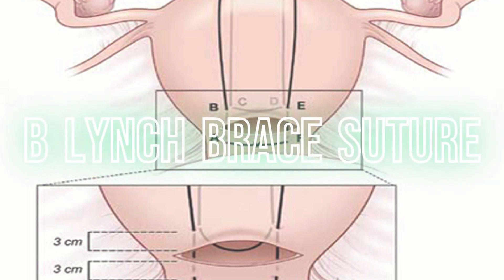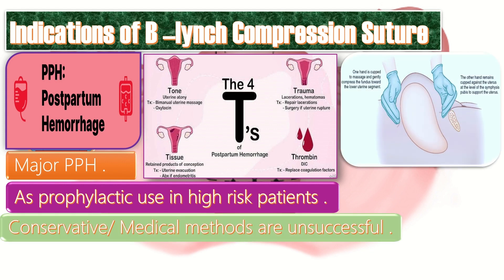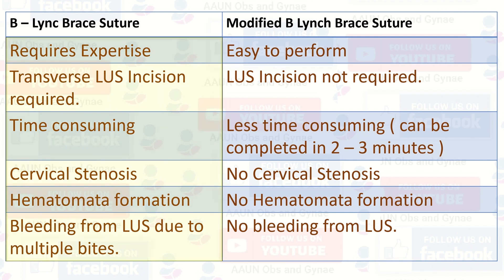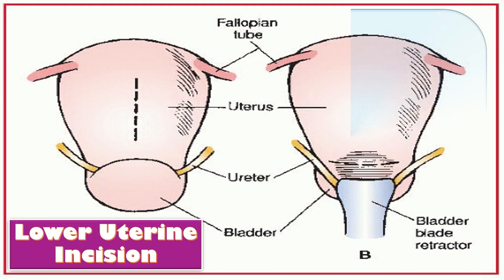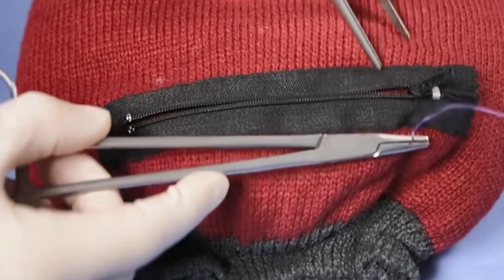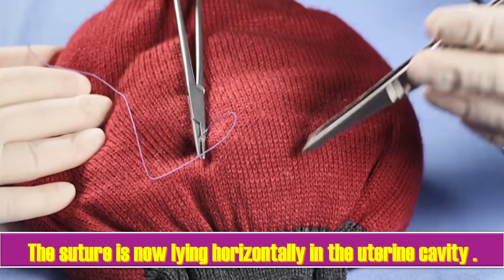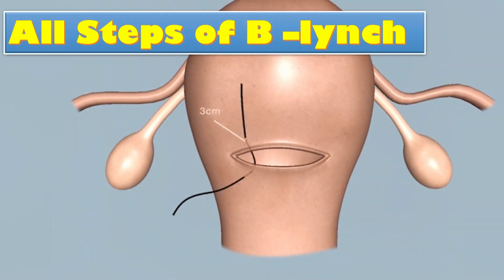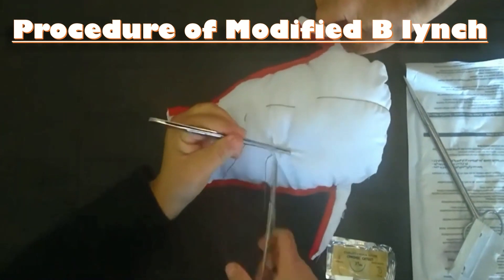B Lynch Suture | B Lynch Brace Suture | Uterine Compression Suture | Stepwise Devascularization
The B-Lynch suture or B-Lynch procedure is a form of compression suture used in obstetrics to mechanically compress an atonic uterus in the face of severe postpartum hemorrhage. It was developed by Christopher B-Lynch, a consultant obstetrician and gynecological surgeon in Buckinghamshire, England. Modified B lynch, also called Richard Hayman Sutures pass directly from the anterior uterine wall through the posterior uterine wall. B lynch Suture is indicated When there is major PPH (due to any cause like Uterine Atony, Placenta Previa, Placenta Accreta, Coagulopathy, Placental Abruption, DIC, Couvelaire uterus. It is also used as a prophylactic measure in high-risk patients (high multiples, over distended Uterus, Twins, Polyhydramnios, Macrocosmic baby, Multiple Gestation etc.). When conservative and medical methods are unsuccessful. When Uterus has to be conserved then B lynch suture is used.
b-lynch
b-lynchsutures
b-lynchsutureremoval
 abnormal bleeding
 pelvic pain
 genital itching
 urinary incontinence
 urinary tract or vaginal infections
 endometriosis
 breast disorders
 hormonal disorders
 dilation and curettage
 biopsy
 tubal ligation for female sterilization
 laser surgery
 vaginal delivery
 caesarean delivery
 pelvic exams
 pap smears
 clinical breast exams
 mammographies
 cancer screenings
 perimenopause
 menopause
 prenatal care
 infertility treatment
 postpartum depression
 easing cramps
 irregular or abnormal bleeding
 mood swings
 vaginal dryness
 hot flushes
 bone loss
 incontinence